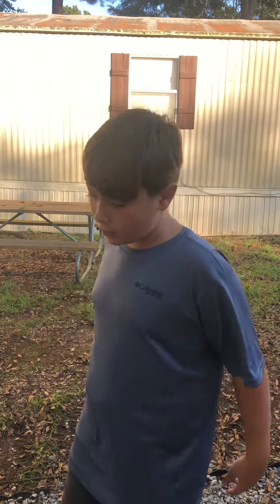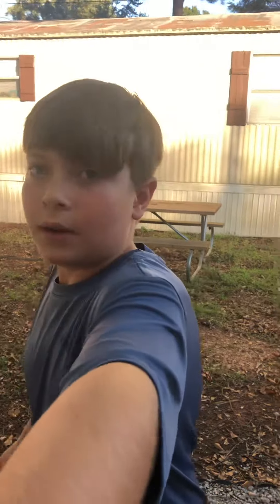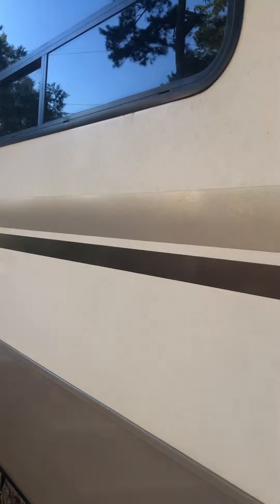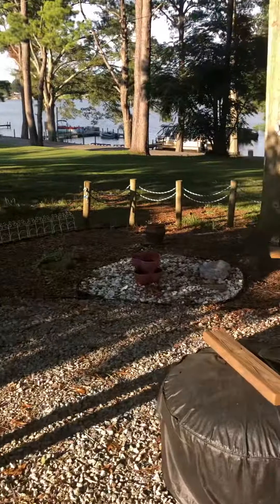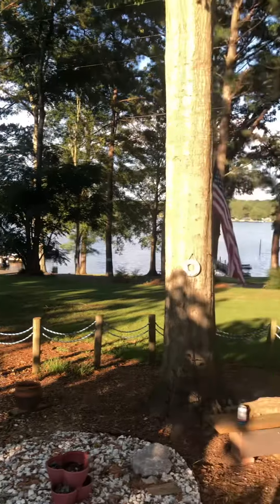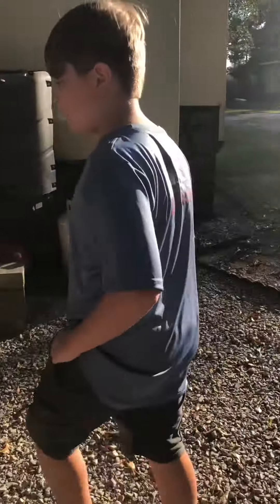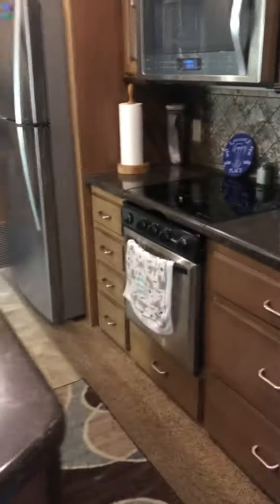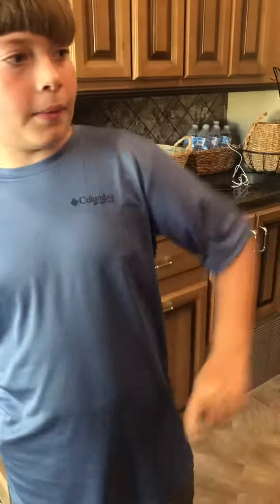At the camper